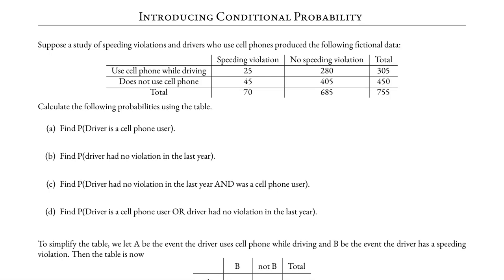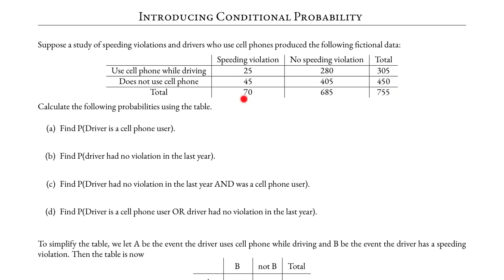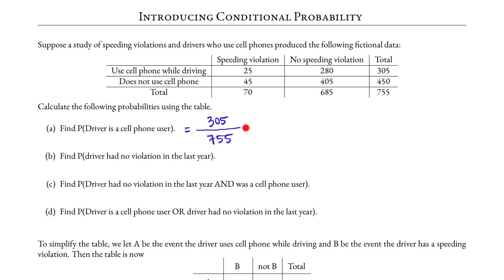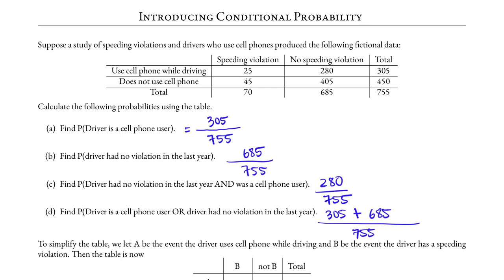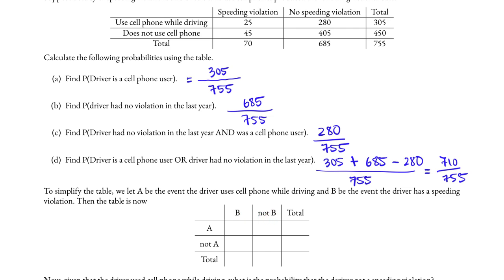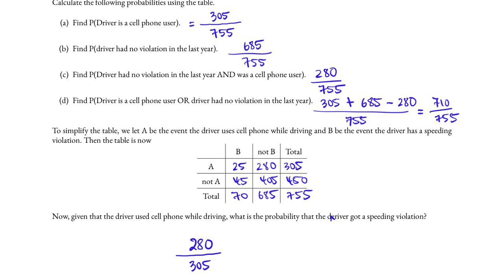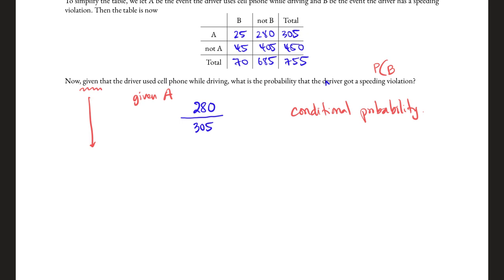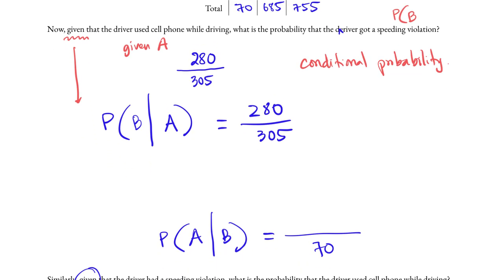oli s07 Introducing Conditional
Introducing Conditional